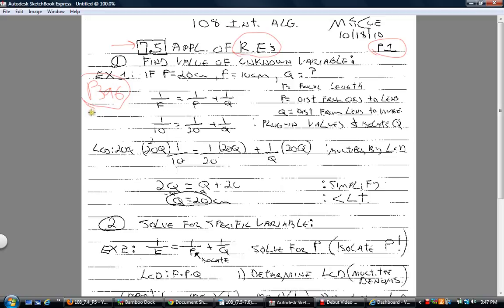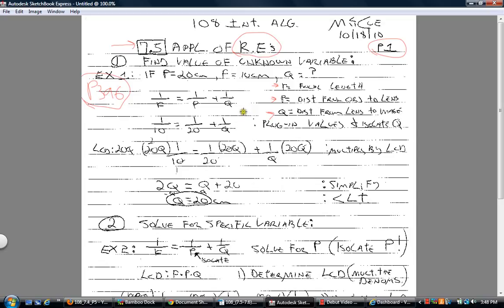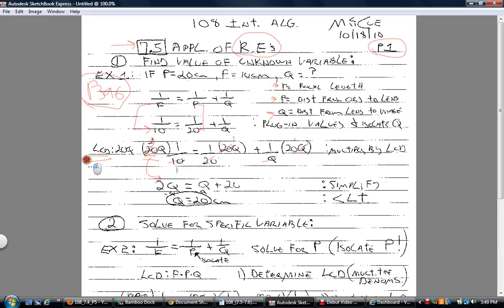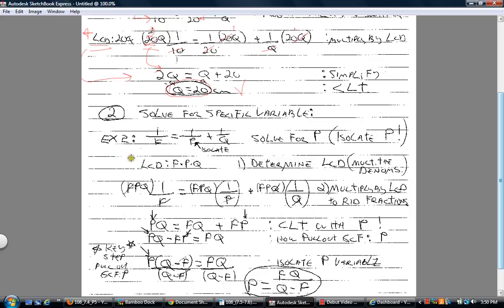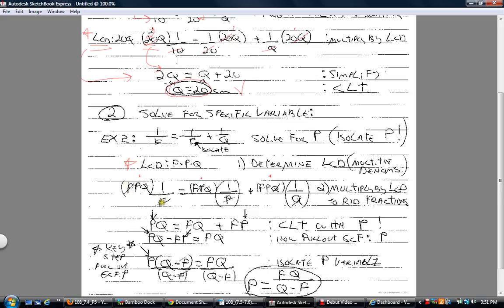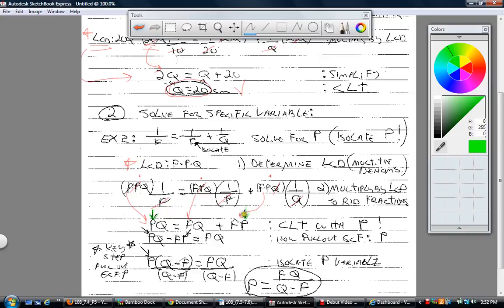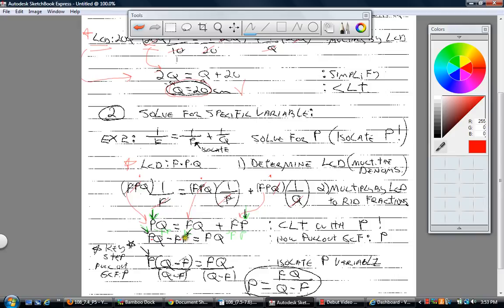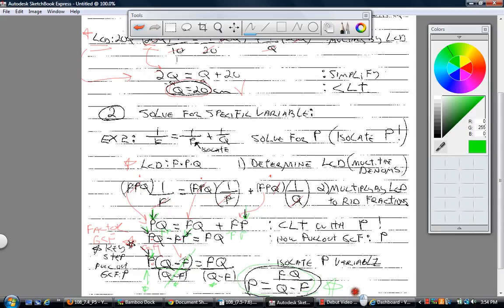108_7.5_P1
108_7.5_P1